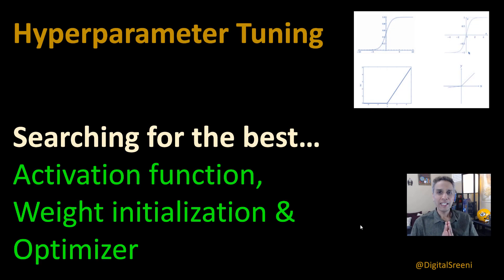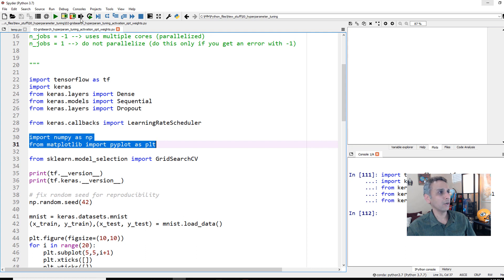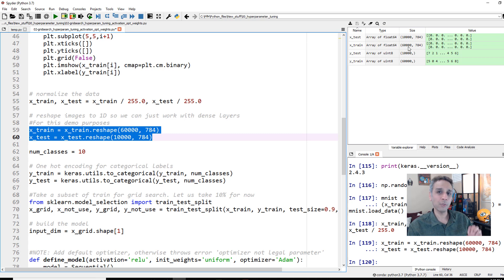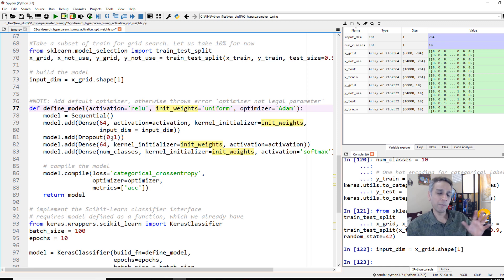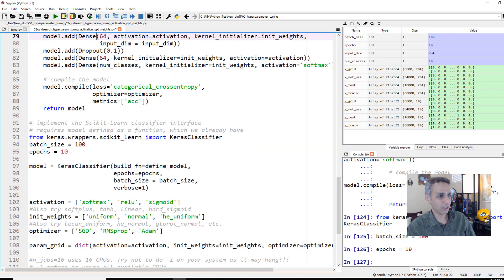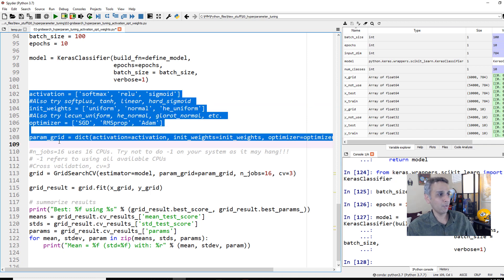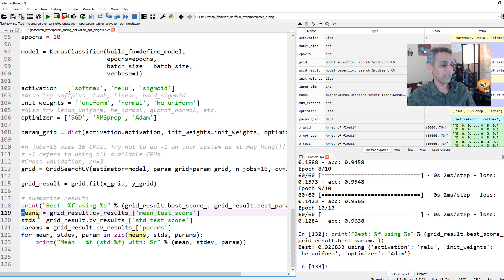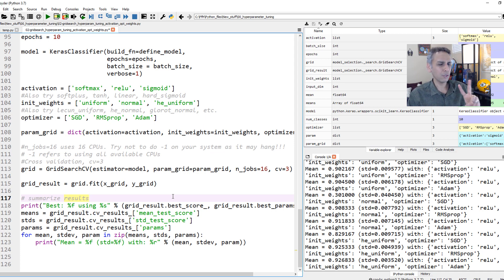188 - Hyperparameter tuning for activation function, optimizer and weight initialization